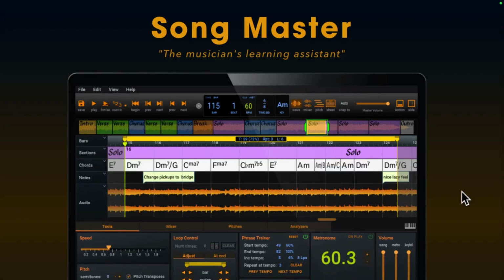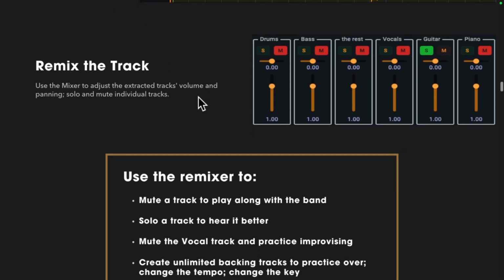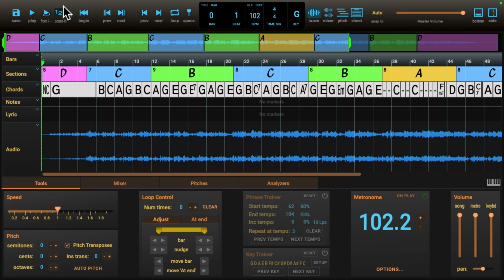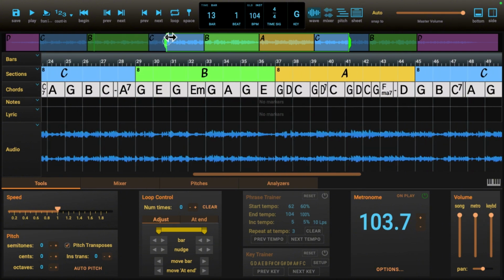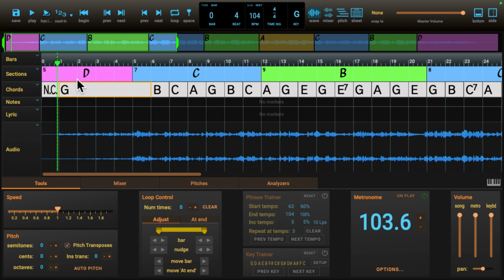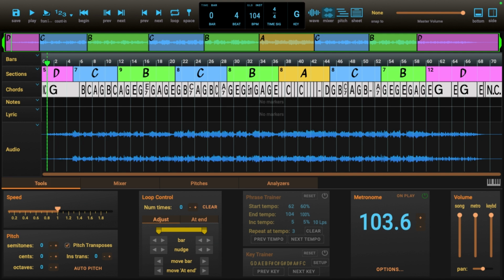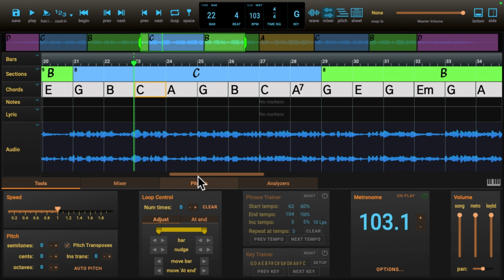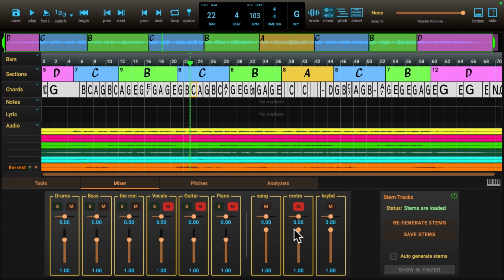Is This The Best Music Practice Tool of 2025?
🎶 Song Master Pro is a game-changer for musicians! This tutorial walks you through its features, pricing, and AI-powered tools. Learn how to extract stems, detect chords, and practice with precision.

📌 What You’ll Learn in This Video:
✔️ Song Master Pro features & pricing breakdown
✔️ AI-powered chord detection & stem separation
✔️ How to use it for learning and practicing music
✔️ Song Master Pro vs Moises – which is better?

⏰ CHAPTERS:
0:00 - What is Song Master Pro?
1:30 - Pricing & Features Breakdown
3:00 - AI Stem Separation Explained
5:15 - Song Master Pro vs Moises
7:00 - Final Thoughts & Next Steps